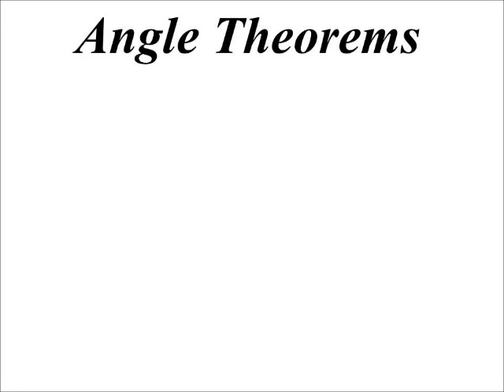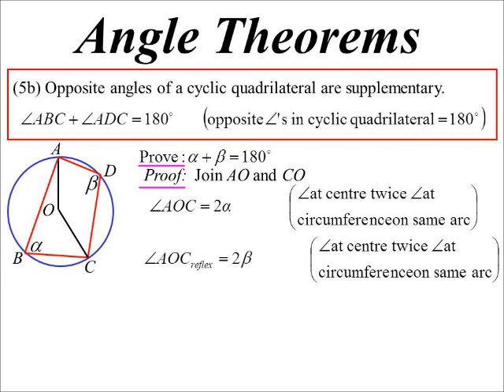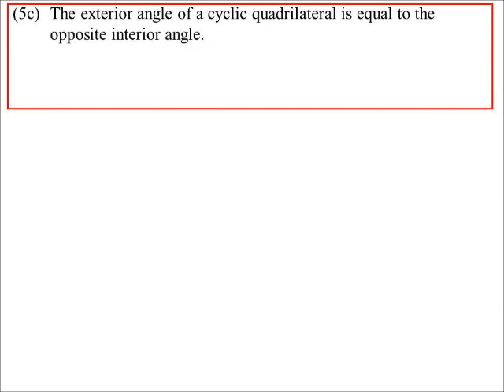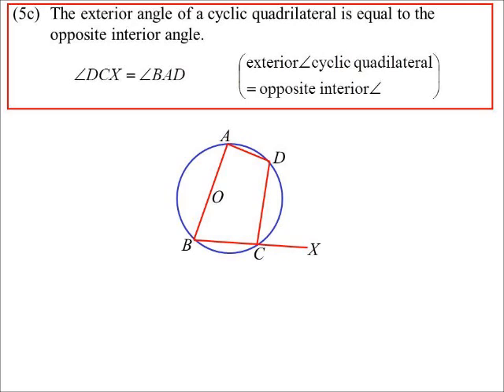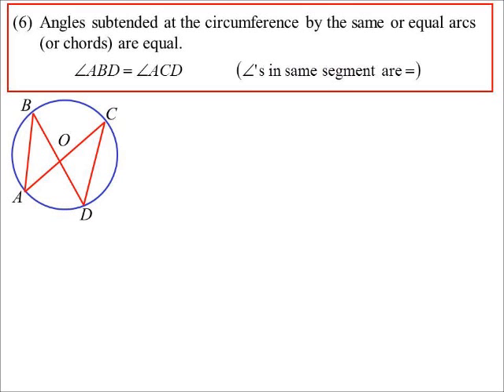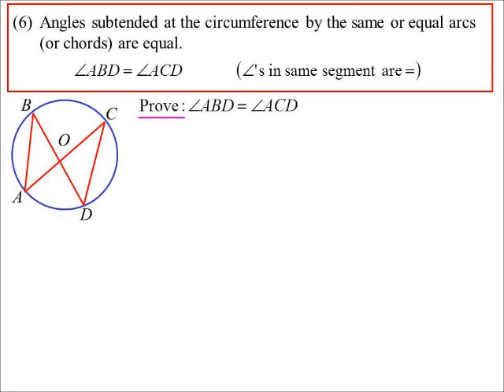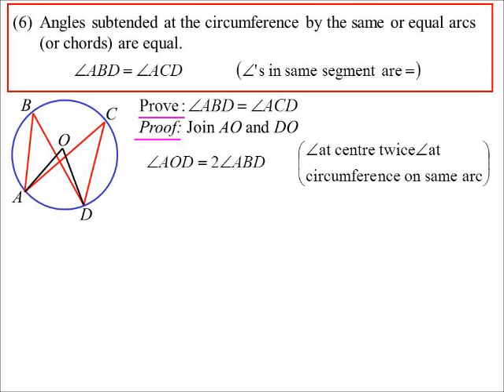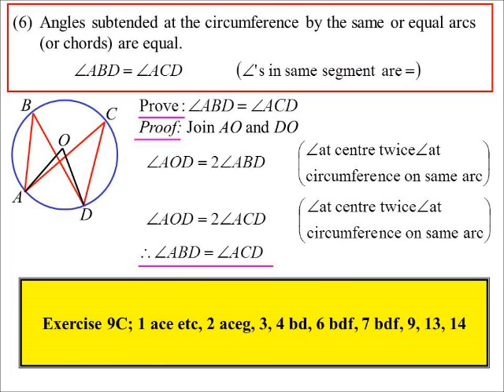11X1 T13 03 angle theorems 2 2018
The second set of angle theorems are to do with cyclic quadrilaterals